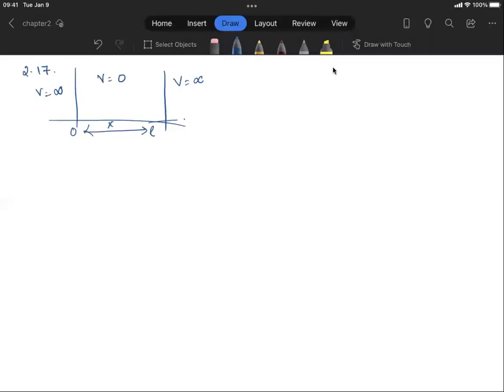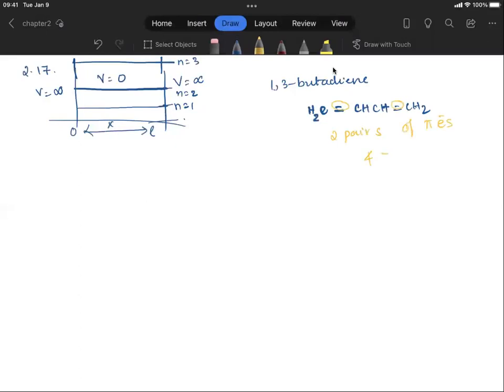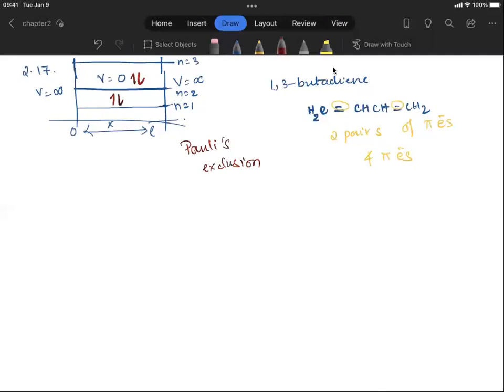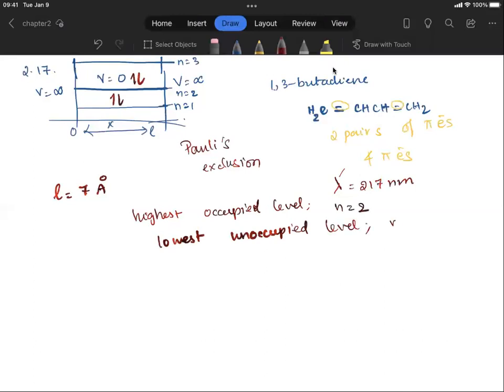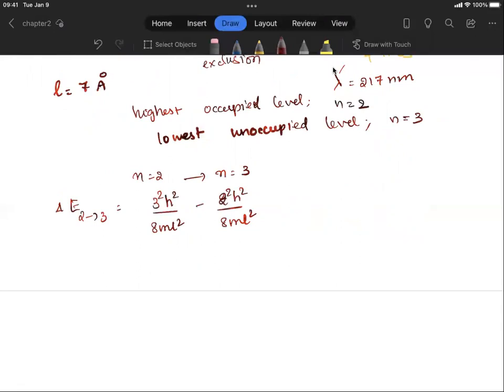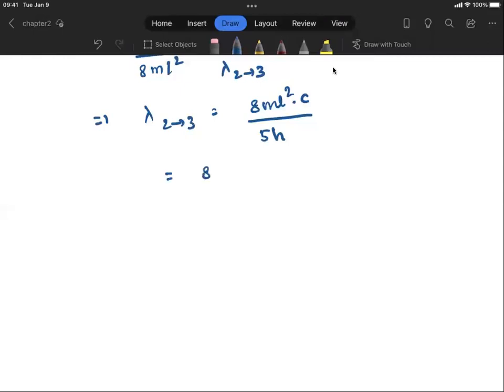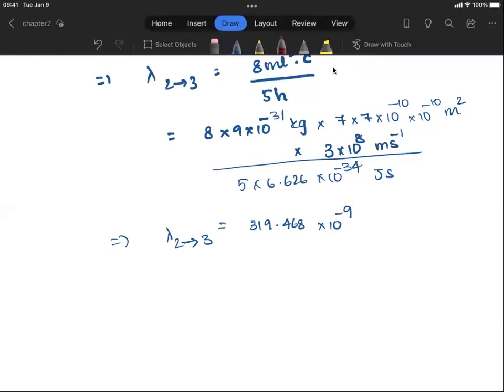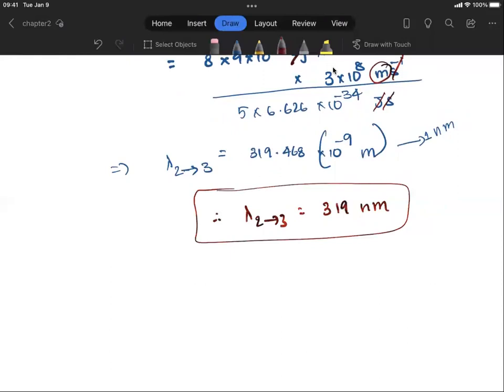Quantum Chemistry Levine 7th Edition: Chapter 2 - Ex. 2.17, Pg. 32